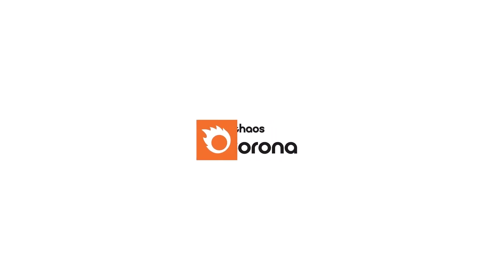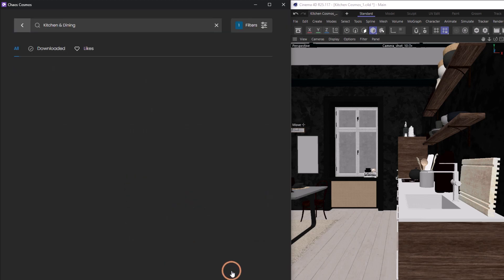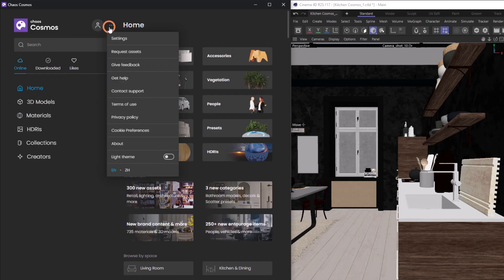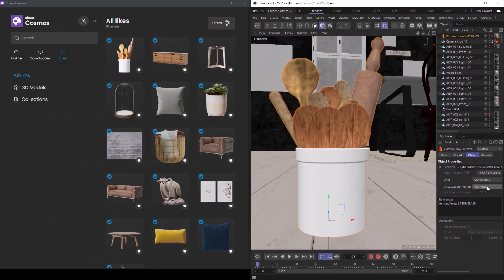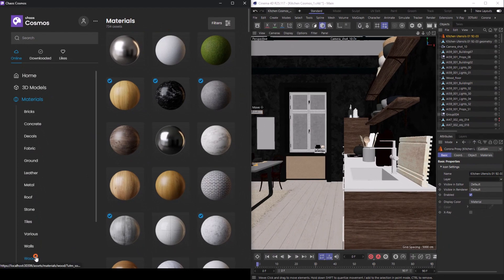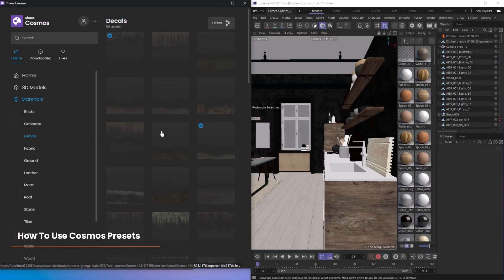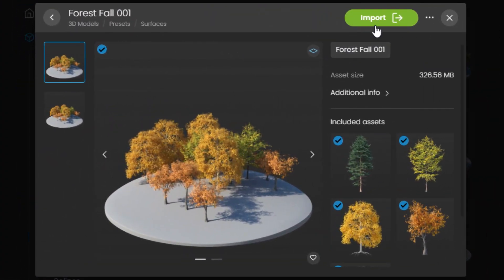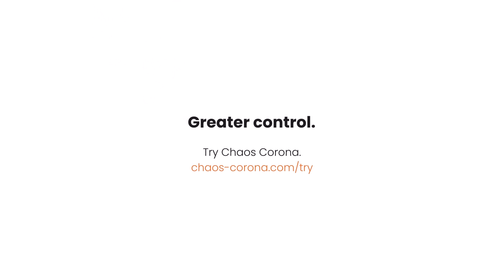Speed Up Your Workflow With 3000+ Free Assets From Chaos Cosmos For Cinema 4D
Chaos Cosmos is a huge time saver that allows us to quickly populate our scenes with over 3000 high-quality, render-ready models, materials, HDRIs, and Presets. Searching for models, creating materials, or shooting HDRIs is time-consuming. There is a faster way, and that's with Cosmos, it is as easy as opening the browser and importing straight into your scene, and all the assets are completely free with your license.

0:00 Introduction
0:23 How to find models in Chaos Cosmos
1:46 Why does my Cosmos asset show as a box?
2:26 How to use Cosmos materials
3:16 Decals and Scatter presets for Chaos Cosmos
4:09 Cosmos HDRIs